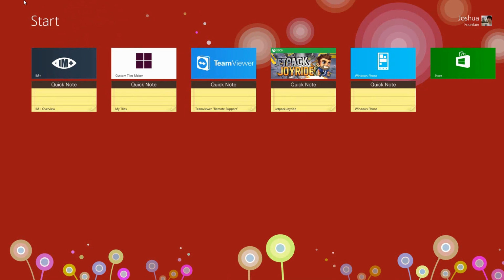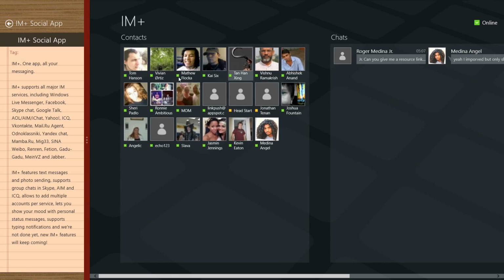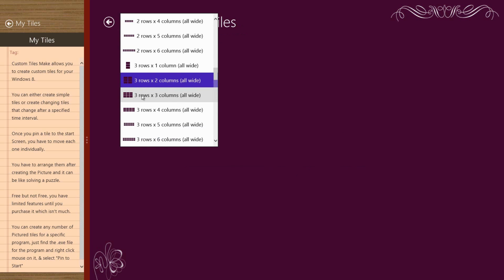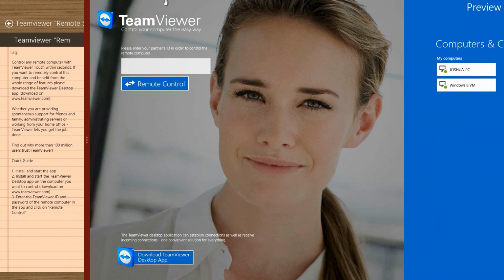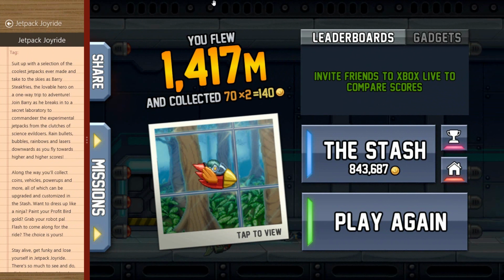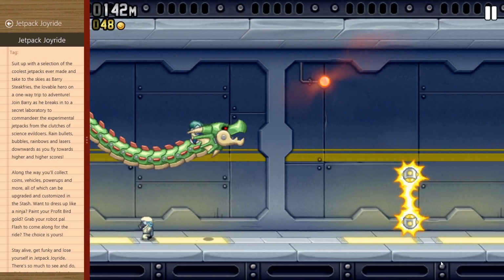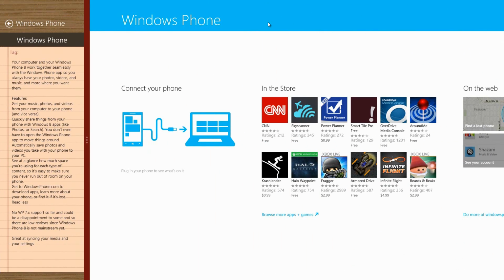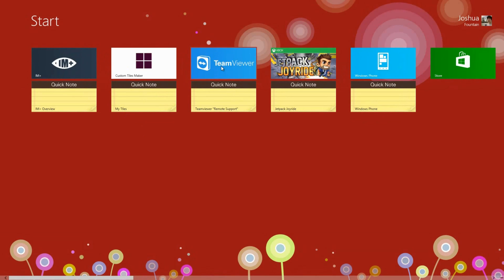WIN8 | What's on my Start Screen Ep. 2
All Features APPS can be found at the Windows Store:

1. IM+

2. Custom Tiles Maker

3. Teamviewer

4. Jetpack Joyride

5. Windows Phone